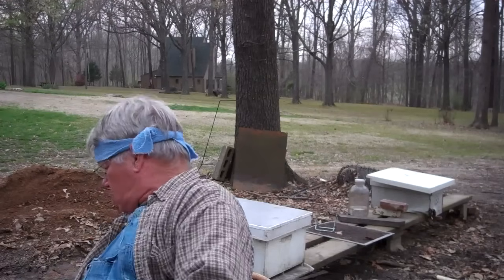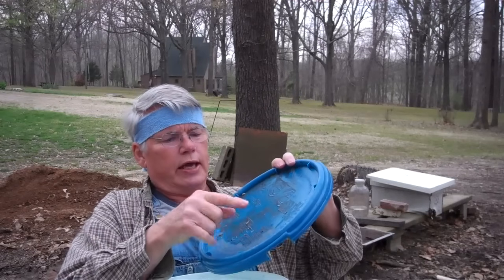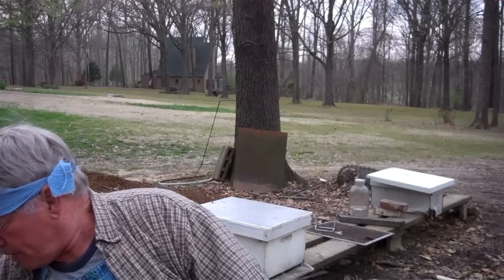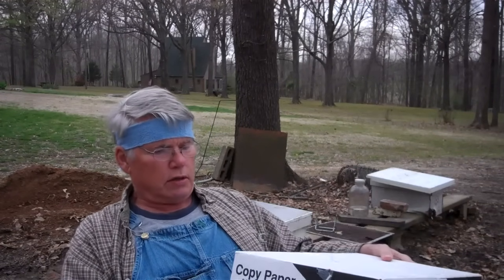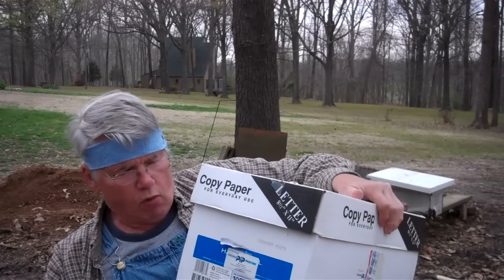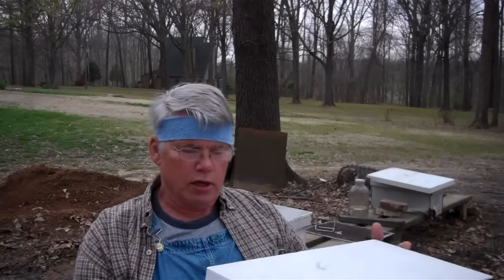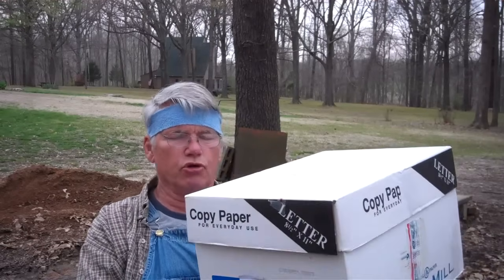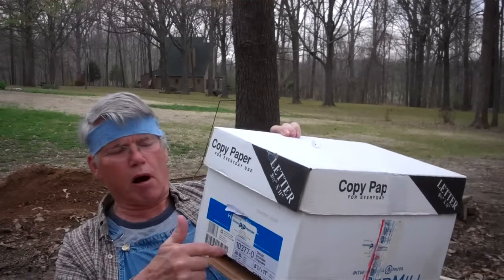What to Expect when getting a Swarm of Honeybees. What not to do with your new Hive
How do honeybees react when you capture their swarm.  Ways to capture a swarm of Honey Bees.  Use a pole, cardboard box or a 3 gallon bucket.  Wear protection when dandling Honey Bees.
See complete Narrative of this Video on my new Internet Blog